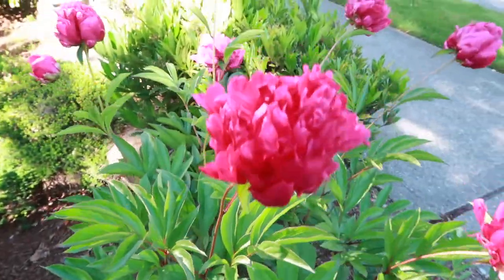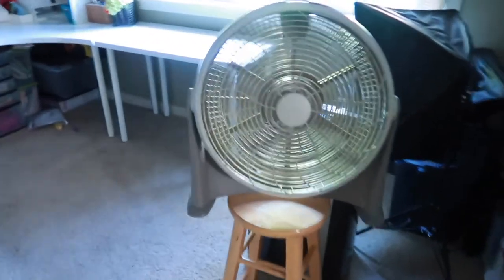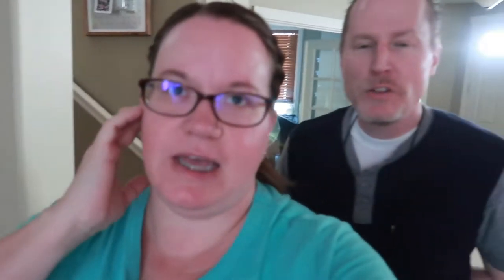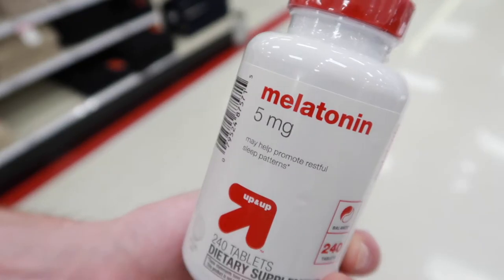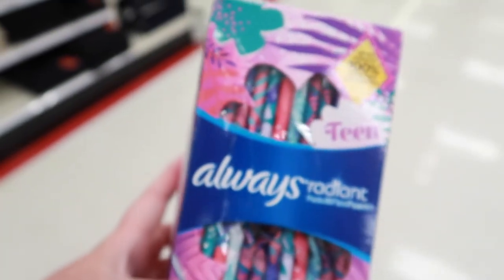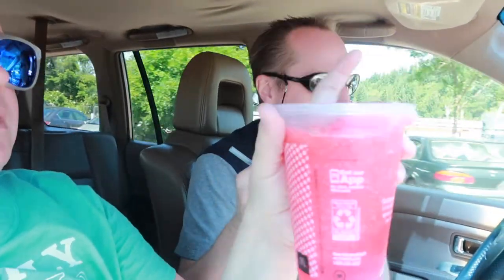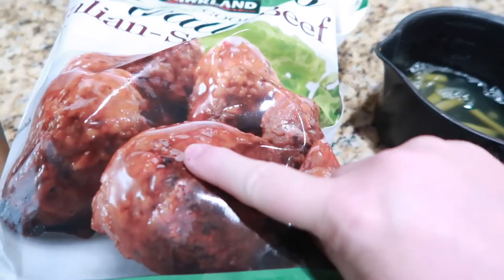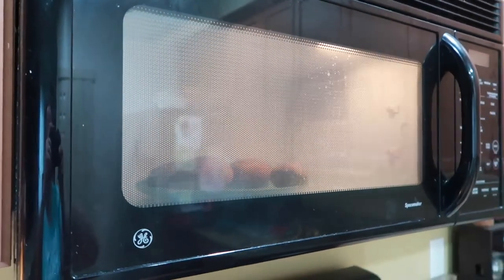Prepping for Kindergarten Graduation!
Today was a low-key day, with trips to Target & Costco, but we were also prepping for Ashley's Kindergarten Graduation. She's our youngest, so this will be our last Kindergarten Graduation in our family!